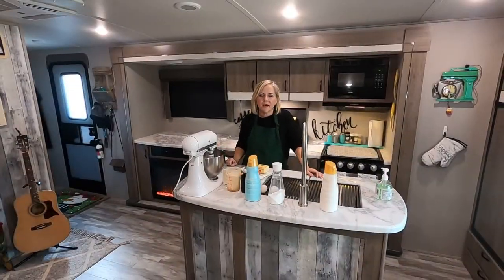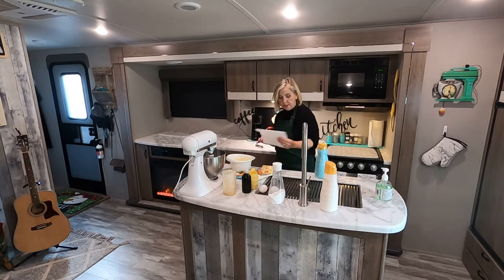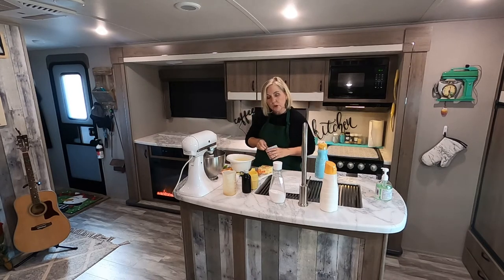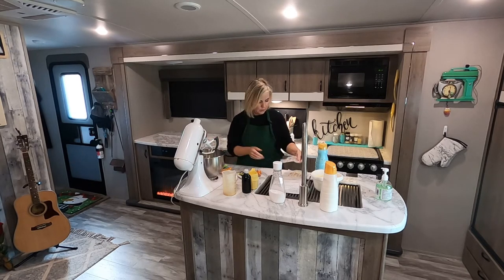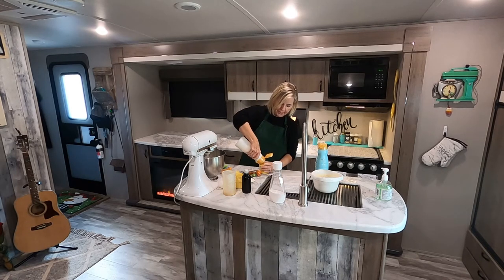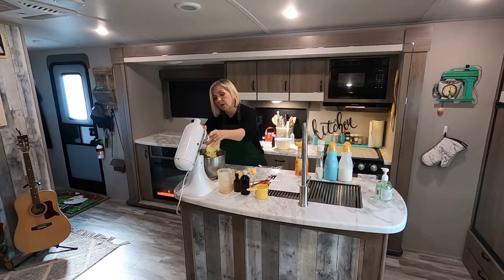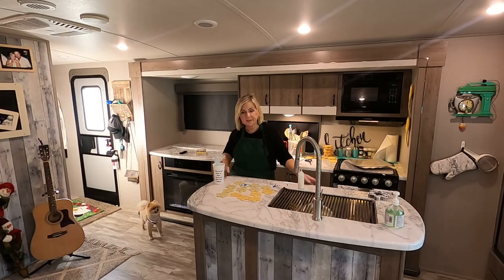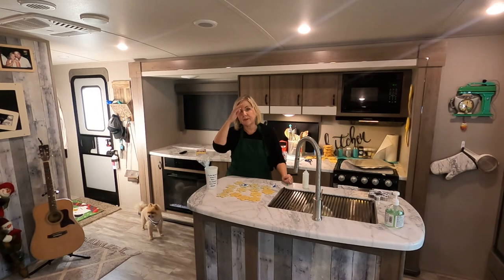How To Bake Cookies In a RV!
I am going to show you How To Bake Cookies in a RV! Wilson's Wild Ride extends their video series on a subject near and dear. How to cook ordinary things in these small Campers. Trying to celebrate Thanksgiving and Christmas can be a little frustrating if you have tried and true family traditions that you want to take with you on the road. We are going to start with Renee's Sugar Cookies. Everyone loves Sugar Cookies this time of year. But, it can be challenging in a small oven RV. I will give you the recipe for these tasty nuggets in the description. Follow along and find out just what I had to do to save the cookies and to save our family traditions.

Sugar Cookies:
2 Eggs                 1tsp. baking soda
2 C. Sugar           1 pkg. vanilla instant pudding
1 C butter            1 tsp. salt
3 C flour               1 tsp. vanilla

Cream butter and sugar until light and fluffy , in a separate bowl add together dry ingredients, flour, salt, vanilla pudding, baking soda, set aside. Add eggs to butter mixture one at a time. incorporate and scrape after each egg, add vanilla. Start adding dry ingredients a little at a time, taking your time to scrap the bowl in between. mix until just blended. Chill dough for about a hour covered. Preheat oven to 350. Take half the dough and roll out using enough flour to cover, cut with cookie cutters of your choice. Place on parchment lined cookie sheet. ( if they get to warm chill before baking to prevent spreading). Bake for about 10-12 minutes or until just golden. Watch carefully, ovens are all different. Let cool on cookie sheet for 5 minutes and place on cooling rack to finish cooling . Decorate when fully cooled.
Ice with your favorite icing.